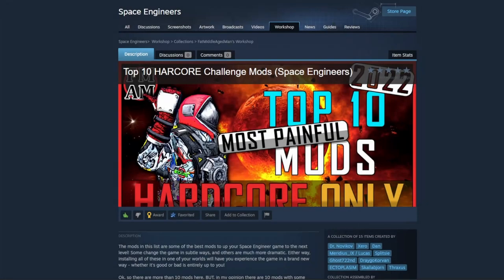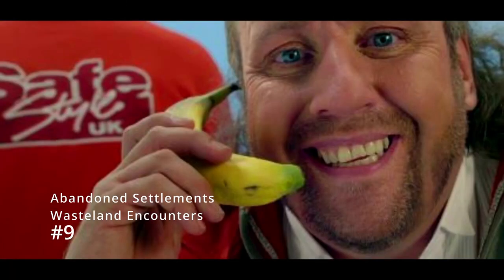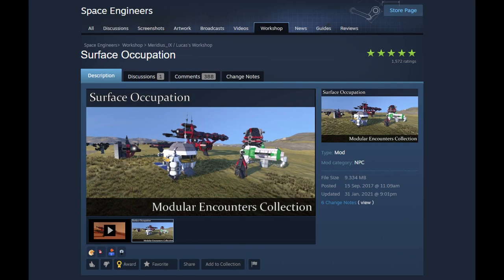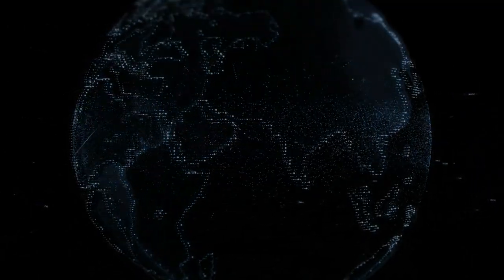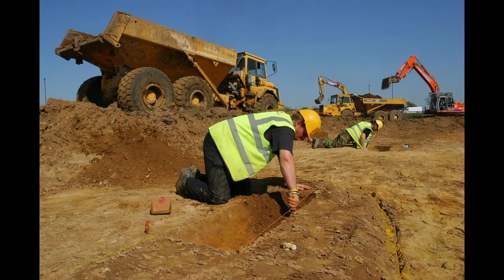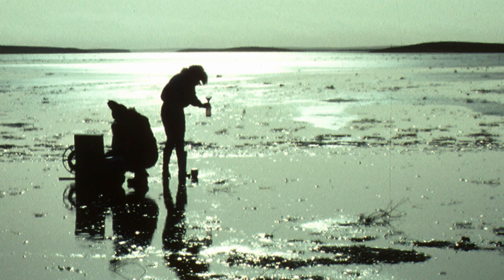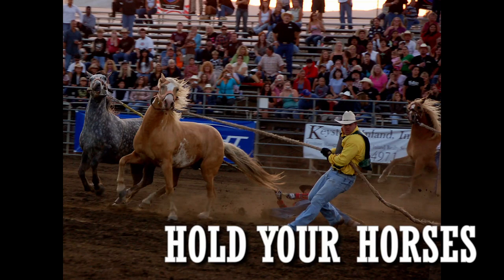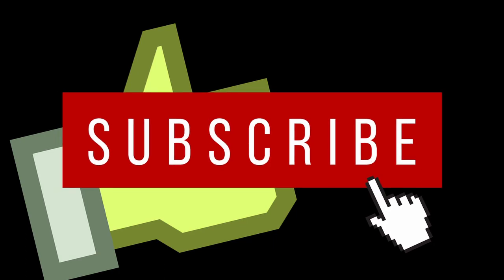15 of the MOST DIFFICULT Mods to LEVEL UP your Space Engineering in 2022!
The mods in this list are some of the best mods to up your Space Engineer game to the next level! Some change the game in subtle ways, and others are much more dramatic. Either way, installing all of these in one of your worlds will have you experience the game in a brand new way - whether it's good or bad is entirely up to you!

Ok, so there are more than 10 mods here, BUT, in my opinion there are 10 mods with some having alternatives or additional counterparts to them :)

So, I ask you this question... Are you HARDCORE enough to take them all on?

TIMESTAMPS

00:00 Intro
01:03 #10 - Space Just Got Real / Darkness Divine
02:25 #09 - Abandoned Settlements / Wasteland Encounters
04:06 #08 - Air Traffic / Surface Occupation
05:36 #07 - Survival Less Likely
07:25 #06 - Assertive Cargo Ships / Assertive Installations
09:22 #05 - Deep Ores
10:34 #04 - Aerodynamic Physics
11:27 #03 - Daily Needs Survival Kit (DNSK)
13:14 #02 - AwwScrap
14:24 A brief Thank You message
14:50 #01 - Reavers: Terror of the Verse / Corruption PvE Combat
16:23 Outro

MY LINKS

MOD LINKS

4.  Aerodynamic Physics (Deadly Reentry + Drag + Flight)

3.  Daily Needs Survival Kit ( DNSK - Mk4.1a )

1.  Reavers: Terror of the Verse